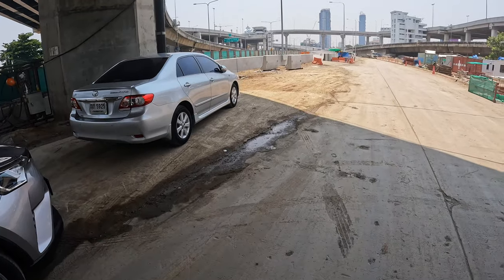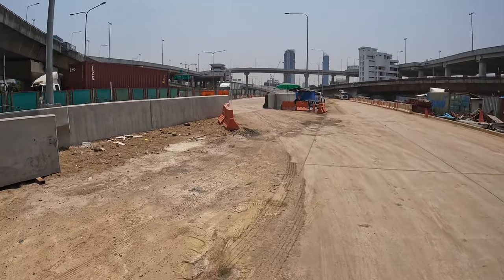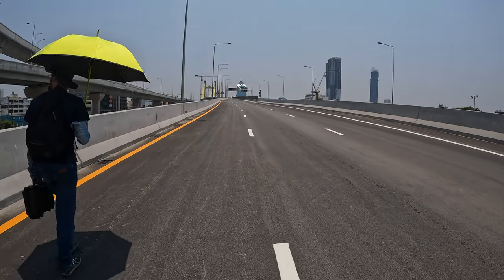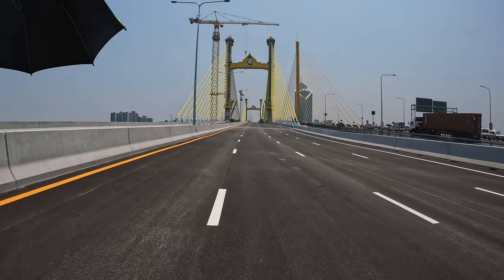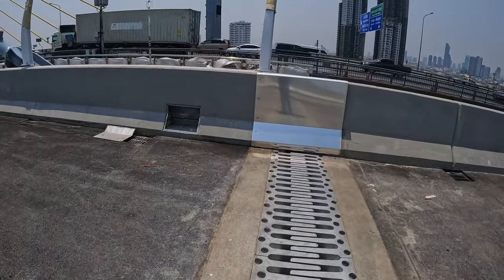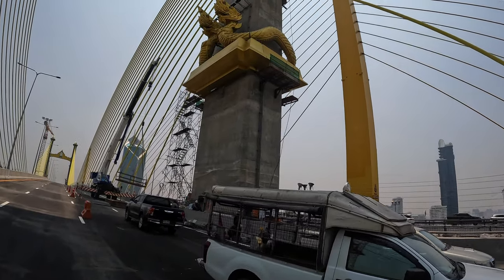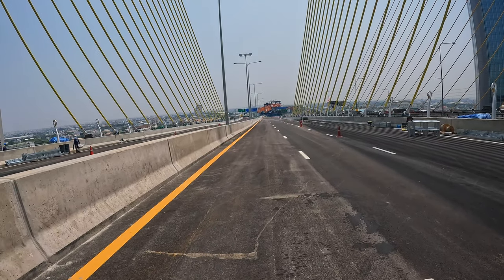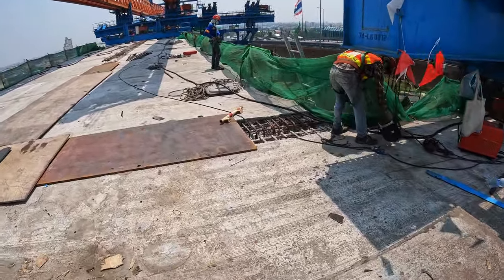Walking on top of the new Rama9 Bridge ( เดินข้ามสะพานใหม่คู่ขนานสะพานพระราม 9 )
Walk the entire length on the new Bridge crossing the Chao Phraya River where connects to the Contract No.3 on Thonburi side.  Drone views at the end of the Video